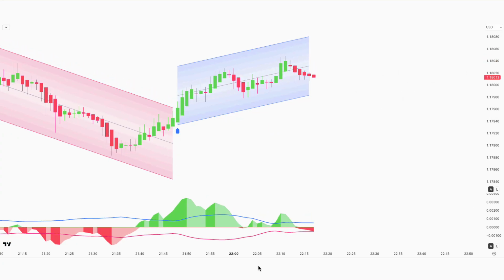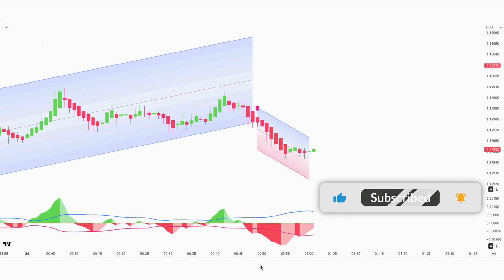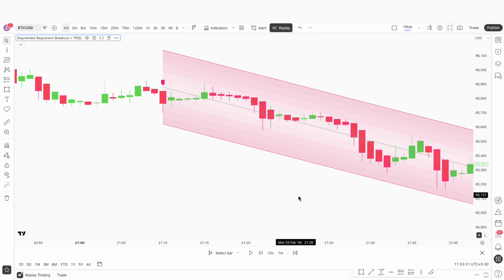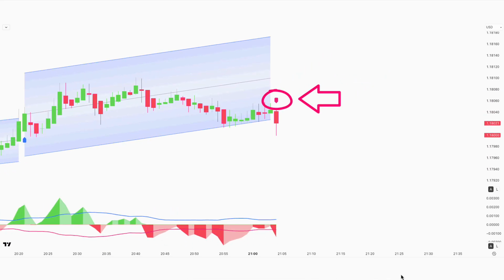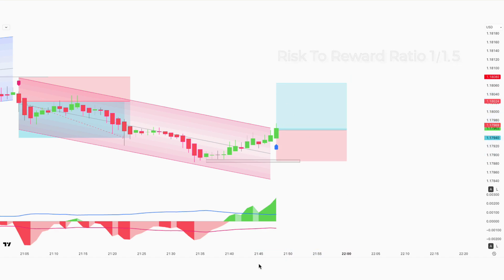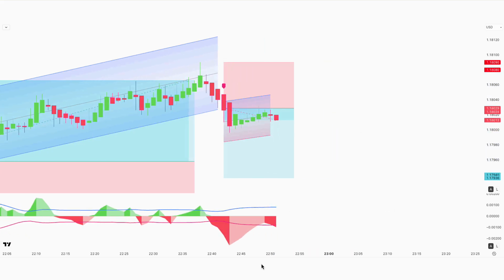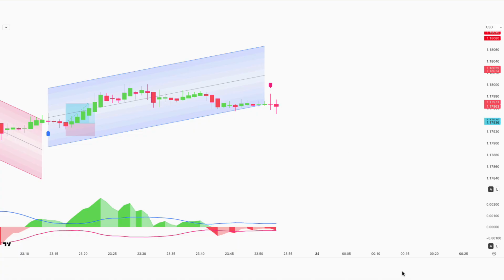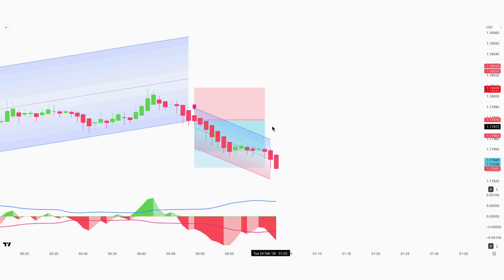When World News Shakes Markets – Trade Like This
Welcome to The Trading US — When World News Shakes Markets – Trade Like This

⚠️ RISK WARNING